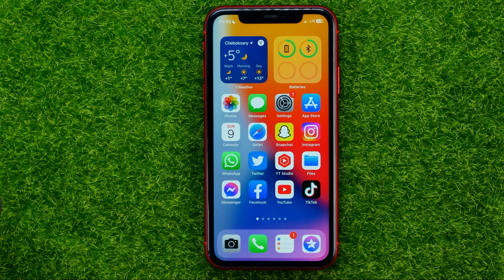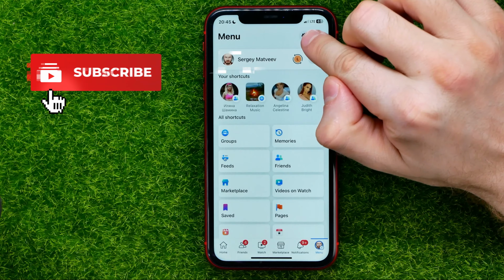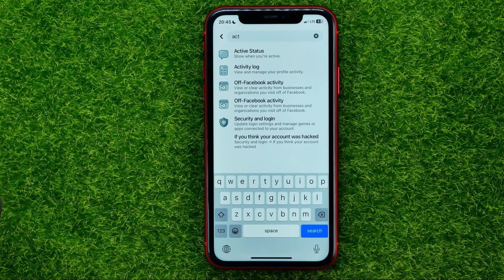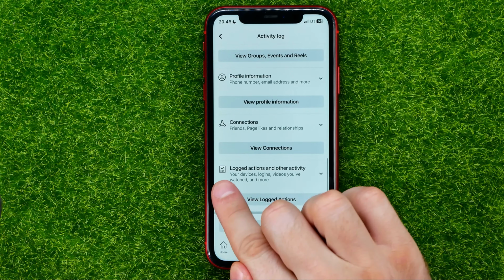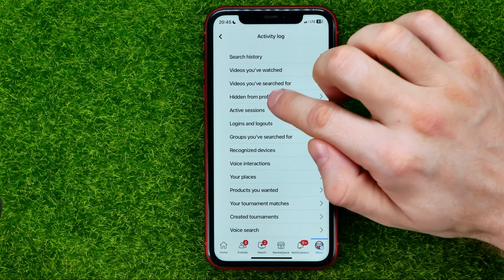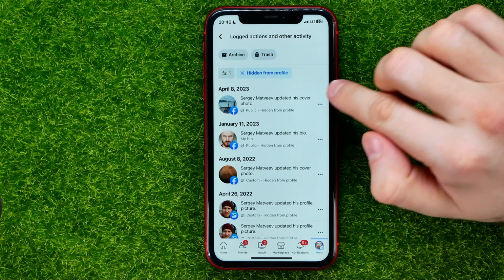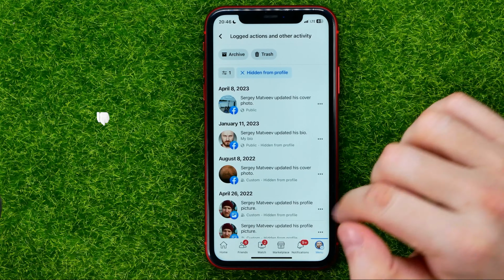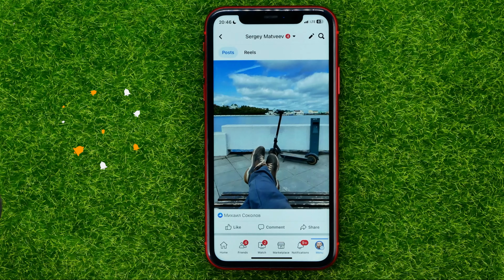How to Unhide Posts From Facebook Timeline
If you are looking for a video about how to unhide posts from facebook timeline, here it is!

00:00 - Intro
00:25 - How to unhide posts from facebook timeline